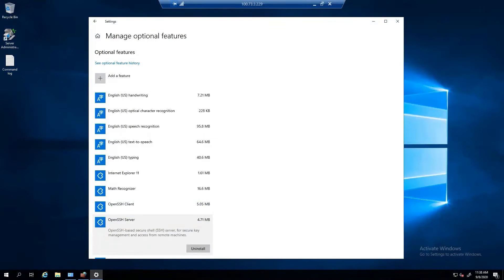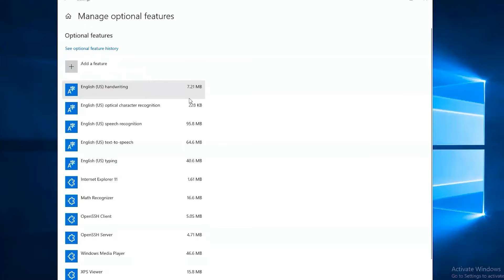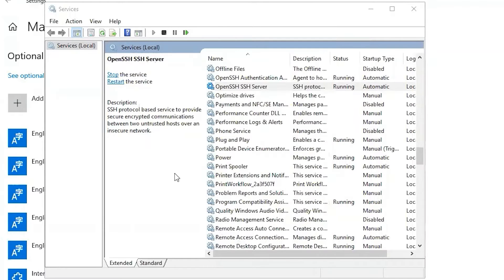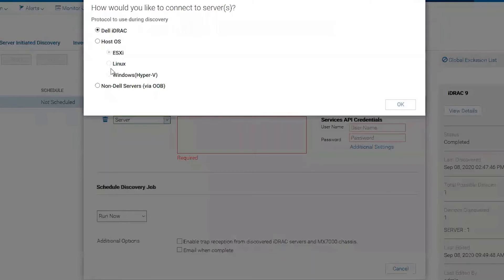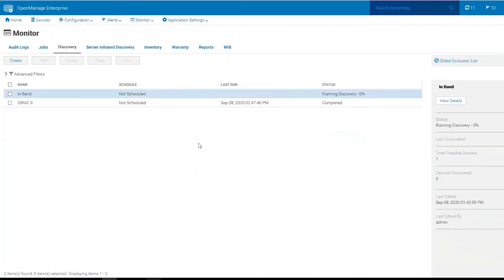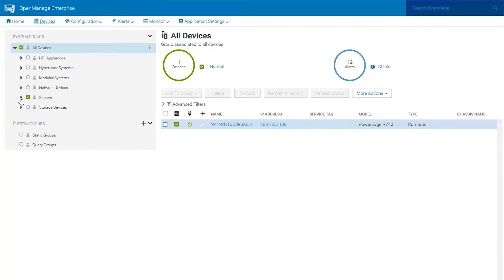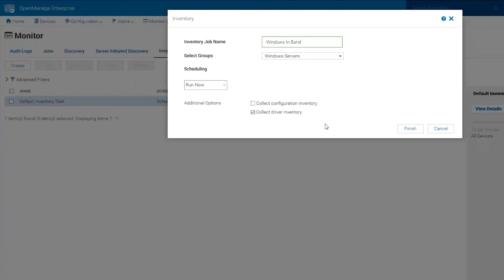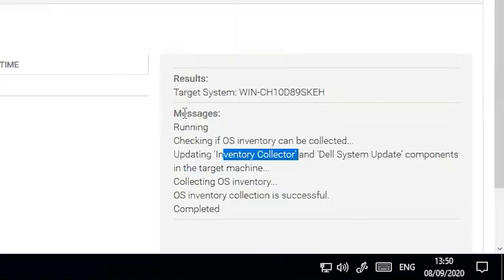In Band Discovery With OpenManage Enterprise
Here's how to use in band discovery to locate resources on your network.